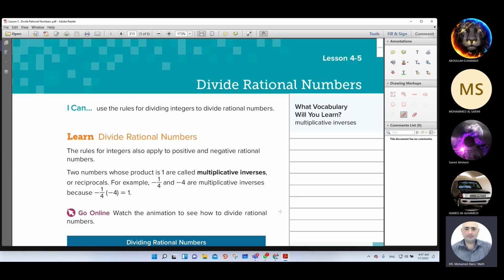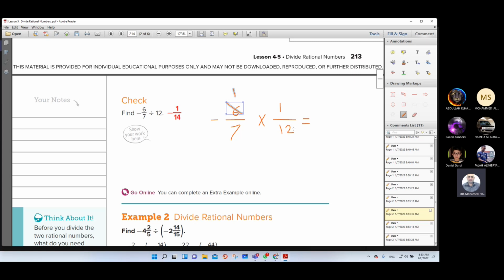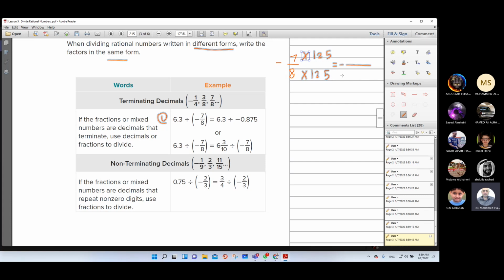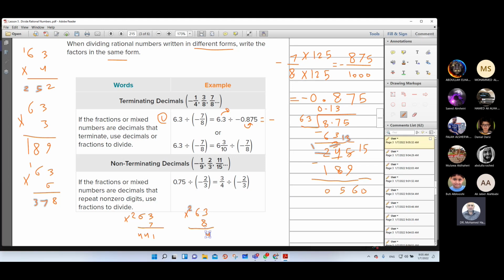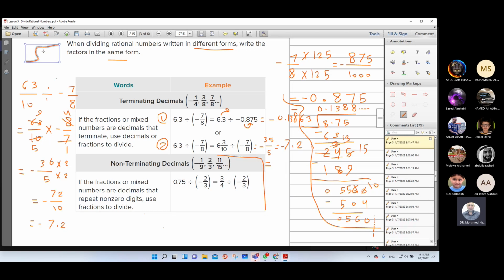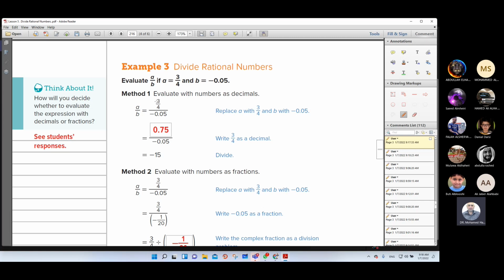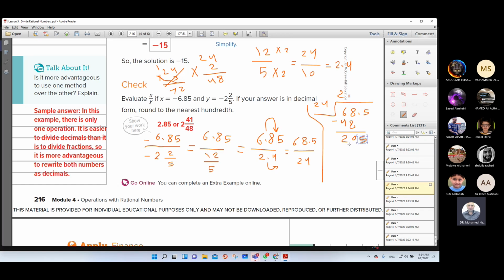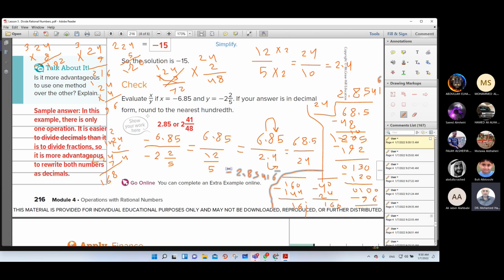Divide Rational Numbers.